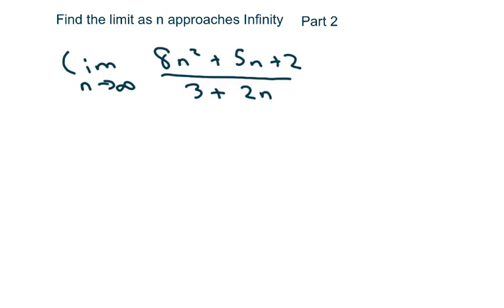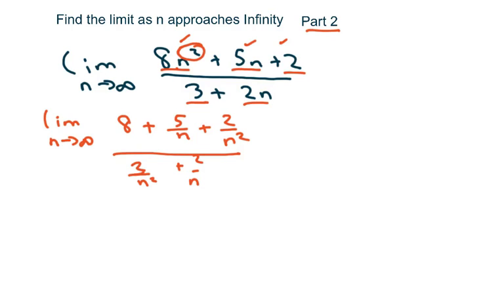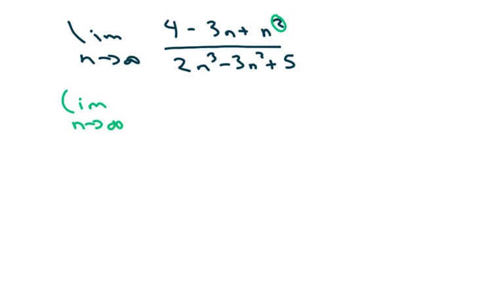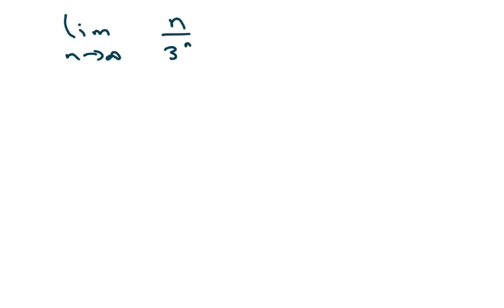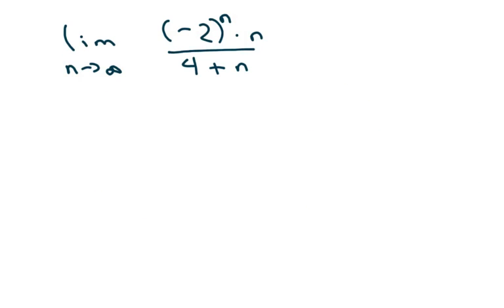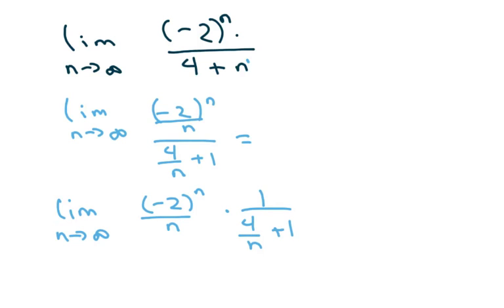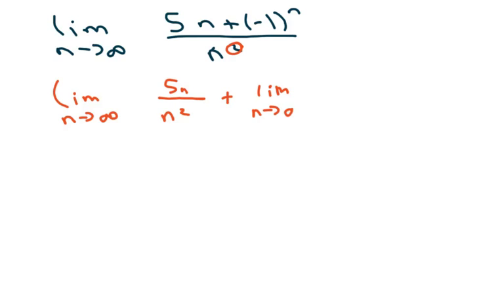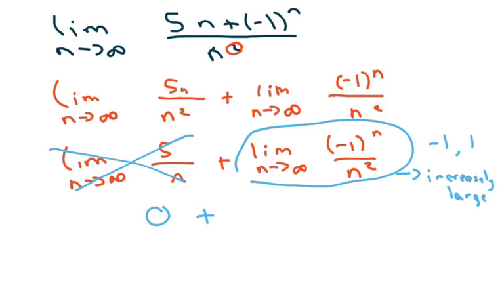Find the limit as n approaches Infinity